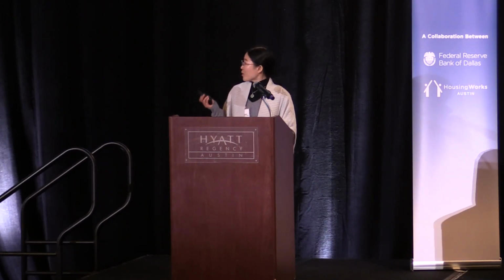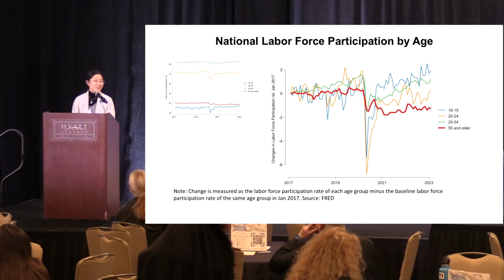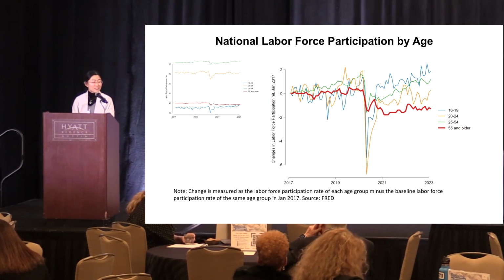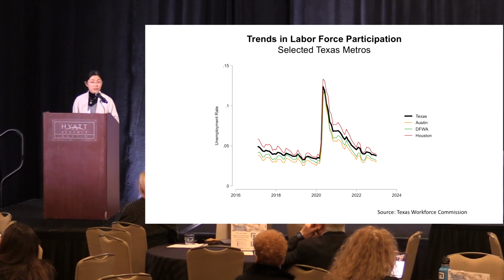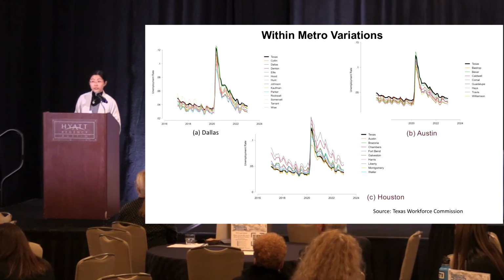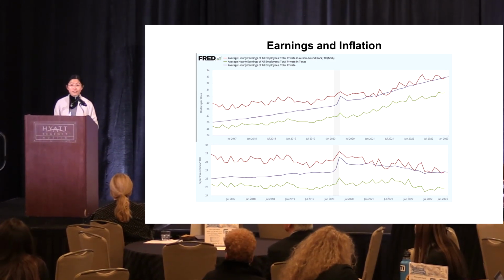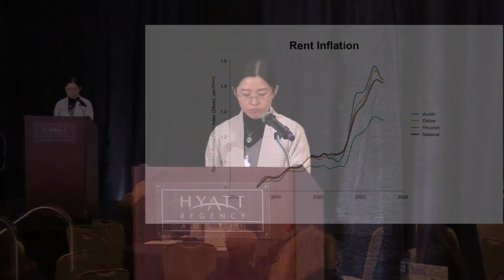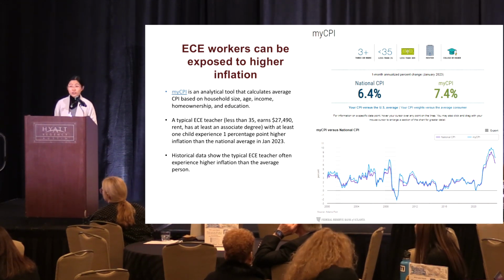2023 Summit: Xiaohan Zhang presentation, "Trends in the Texas Labor Market"